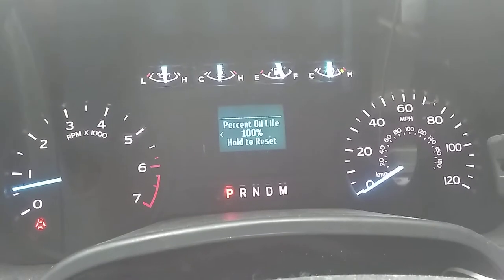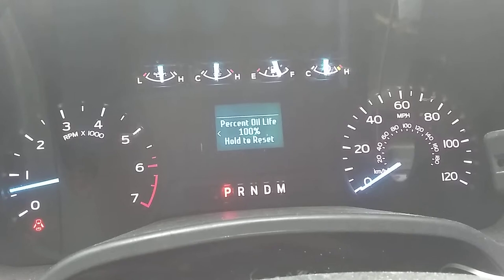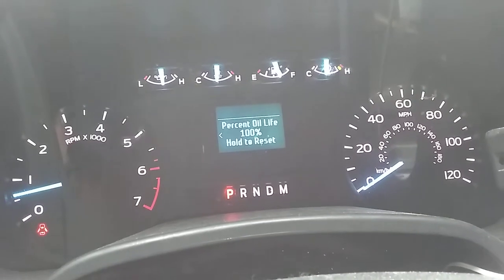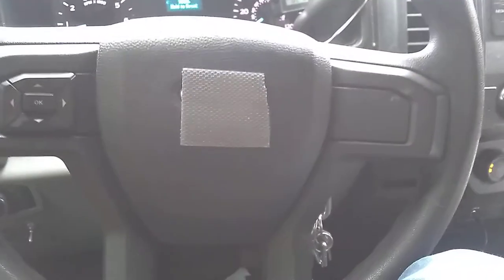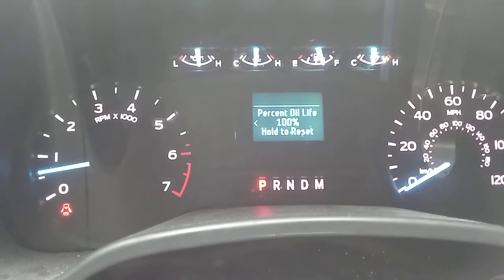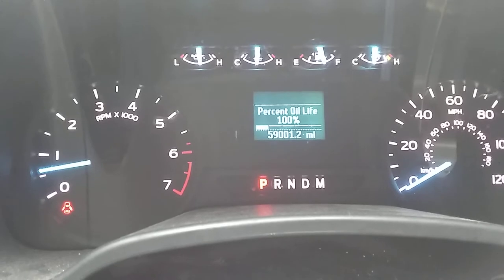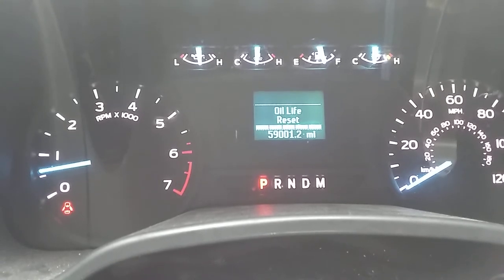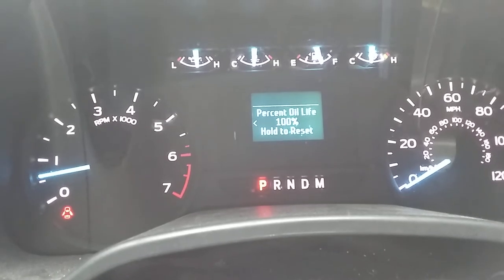Oil Life Monitor Reset Procedure 2018 F150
I know most of you probably already know how to do this but for those of you who don't hopefully you find this video helpful. Very important to keep up with your oil and your regular maintenance. I have actually found at this oil life monitoring equipped in this vehicle allows oil to get way too old and varnishing the components in the block before it tells me it needs to be changed. So I would suggest to stick with your 3000 to 5000 mile intervals. I also add 8 oz of seafoam into it before about a thousand miles before changing the oil. And that seems to be helping with the.

And I can continue to add videos similar to this as my channel grows.